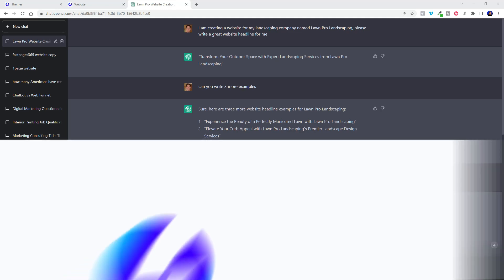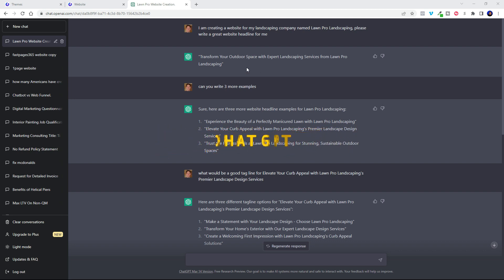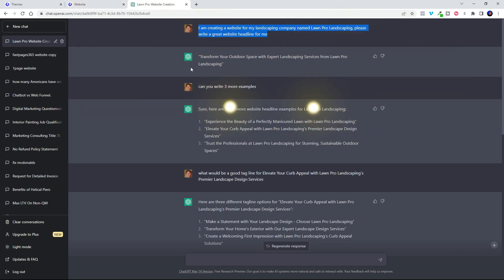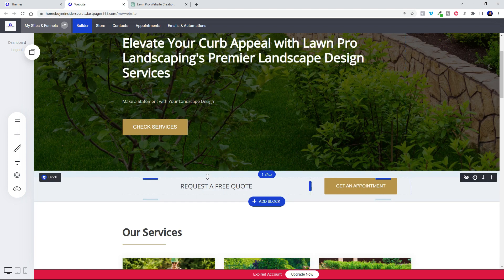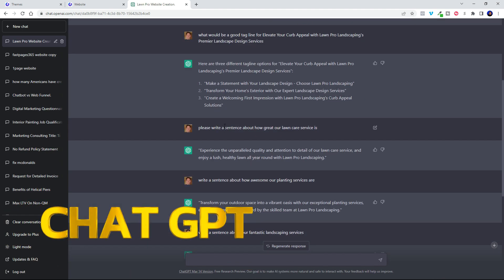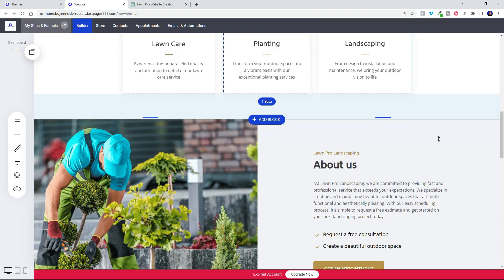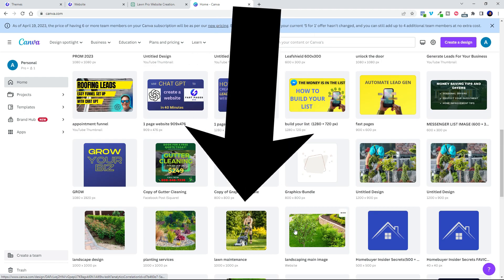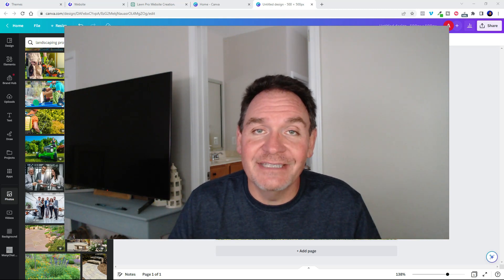Use Chat GPT + Canva to create a website FAST!